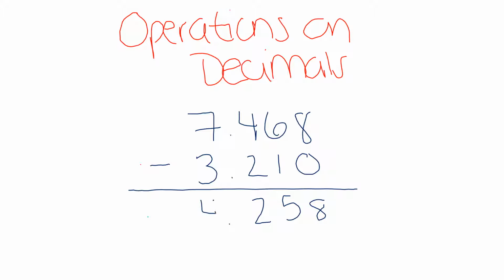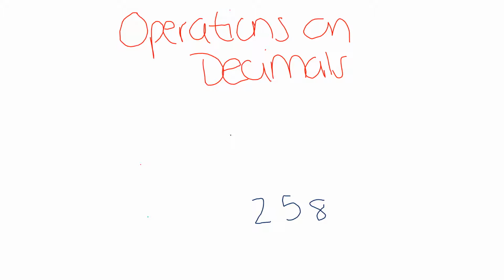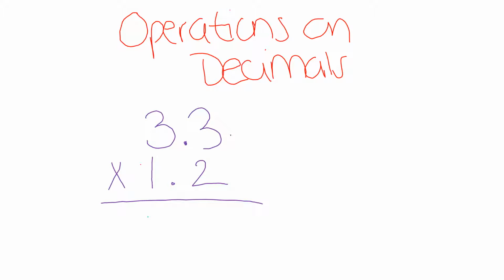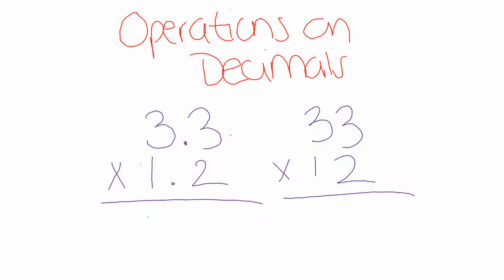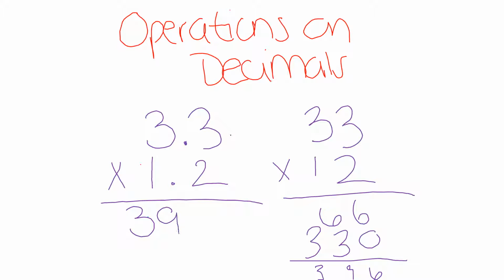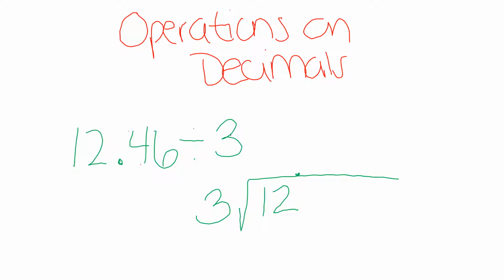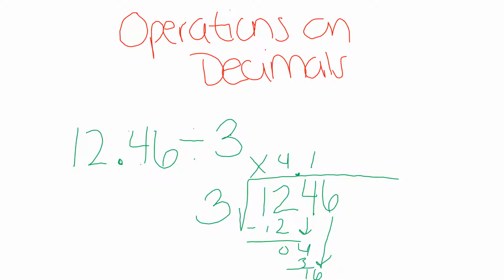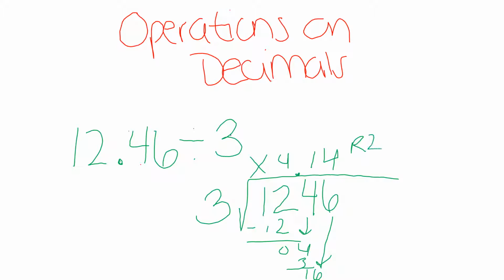Level 3 Algebra Video 0